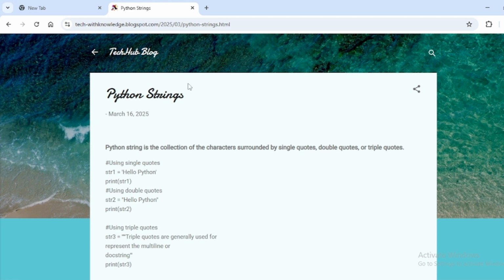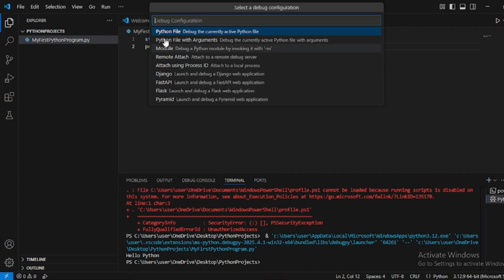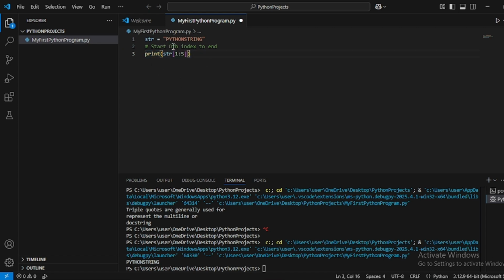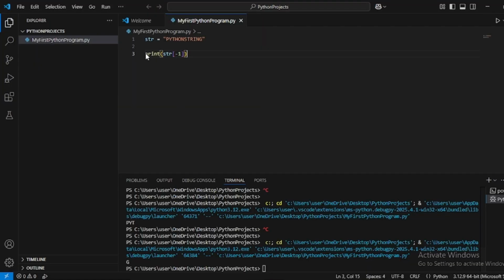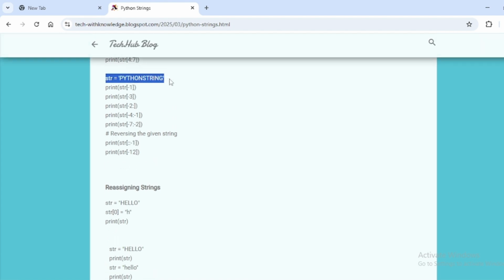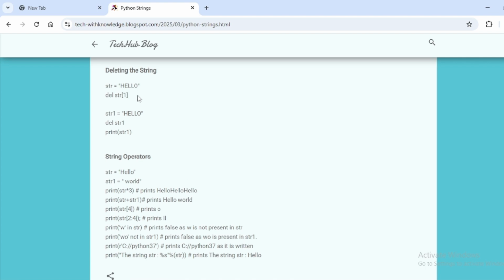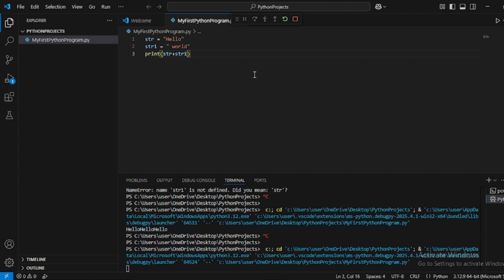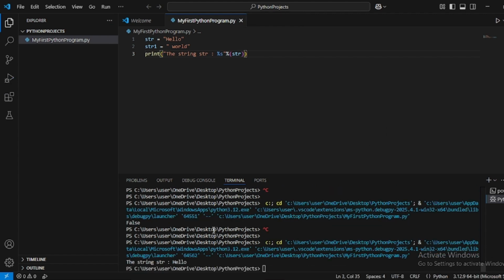Python Class 7 : Python Strings: Part 1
Python Strings: Part 1